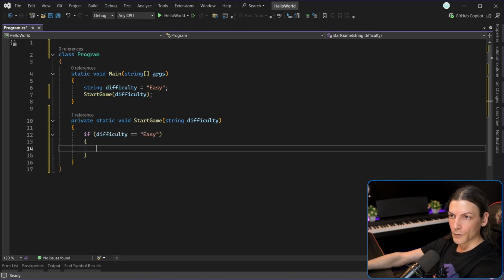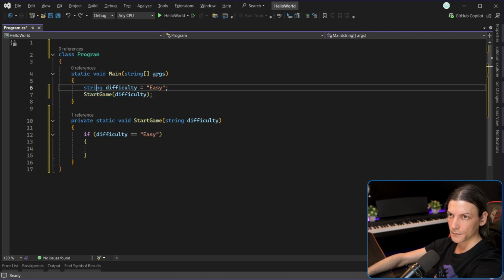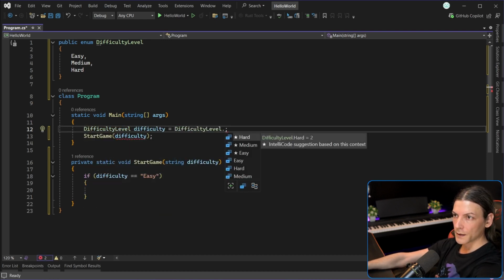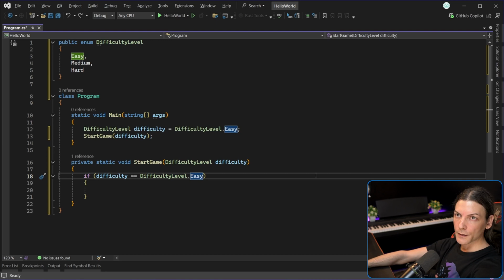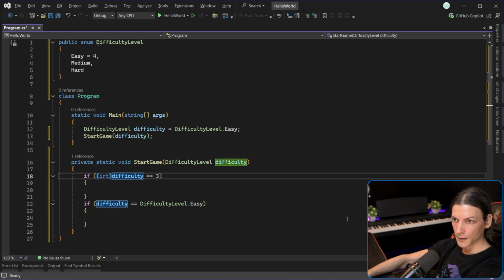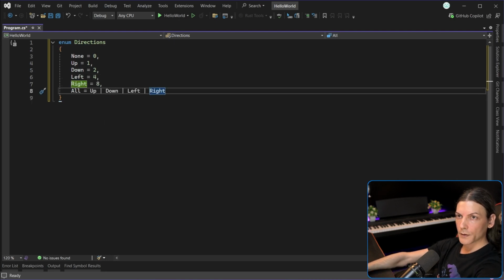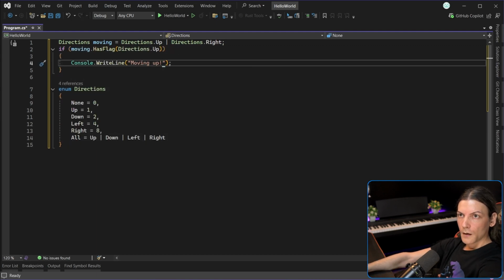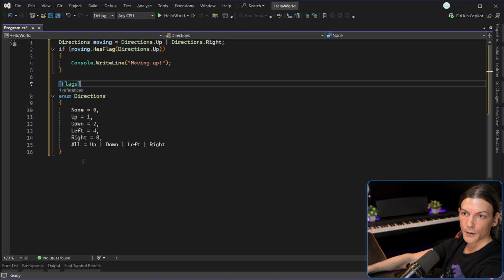Enums: Constrained by Design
Hardcoded strings and magic numbers are a nightmare to maintain. Enums fix that. Let's have a look!

00:00 Intro
00:11 What problems enums solve
01:24 Declaring an enum
01:47 Using enums
02:53 Enums and integers
03:38 The None option
03:58 Enum flags
05:18 The Flags attribute
06:20 Common mistakes with Enums
06:57 Conclusion